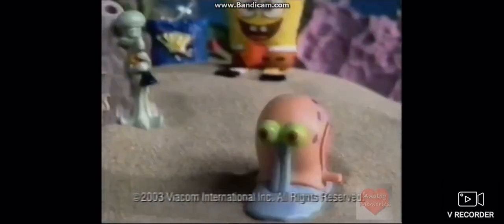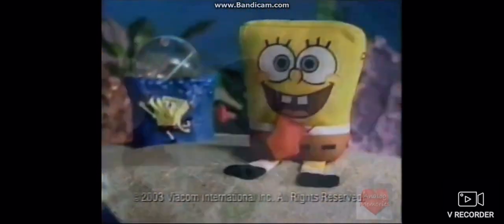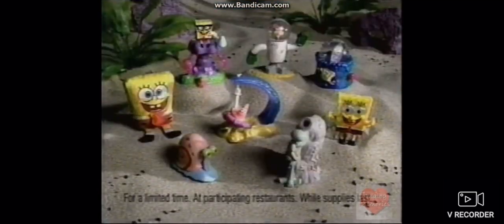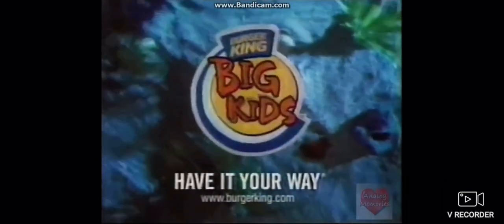SpongeBob SquarePants Burger King kids meal commercial